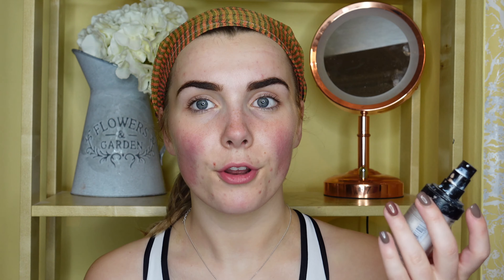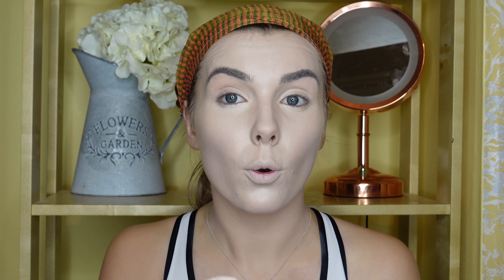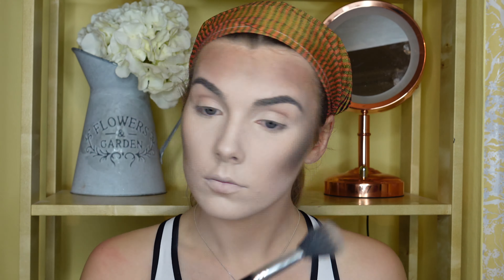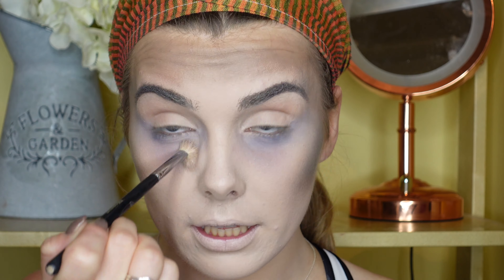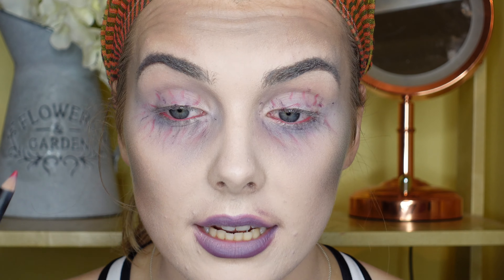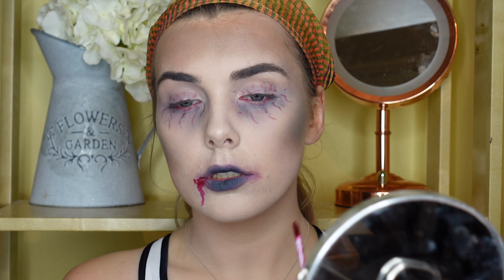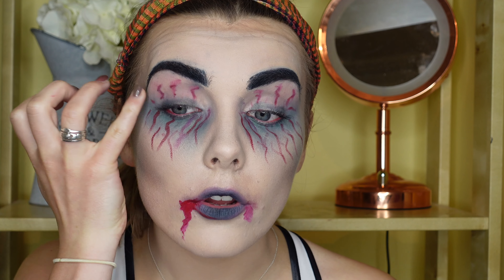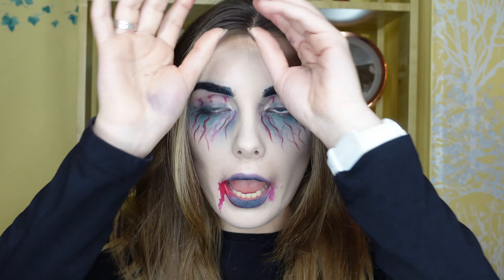Vampire Halloween Look || Orlaith Duffy || 2020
Watch me try and recreate a Halloween look with no halloween makeup or an idea what I'm doing..

Orlaith x

Inspired by Hannah Renee and Stephanie Toms